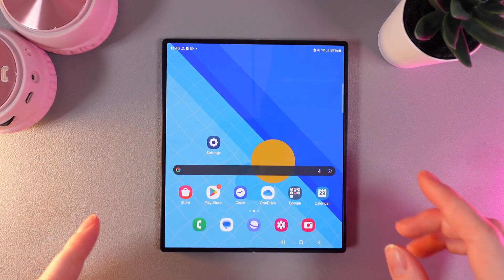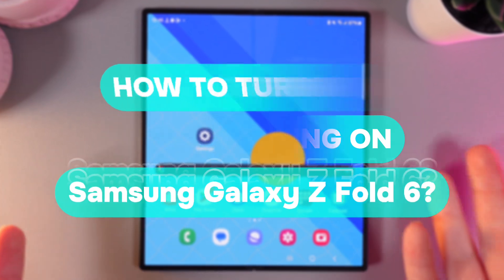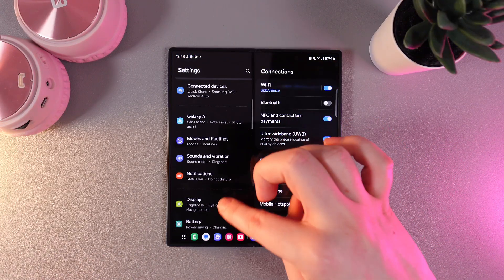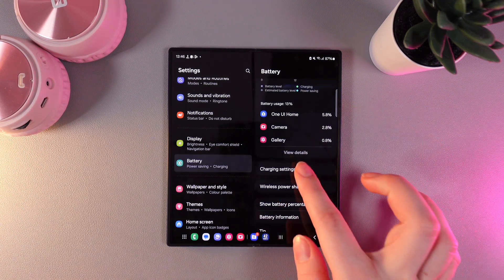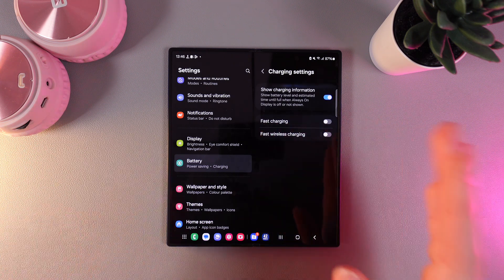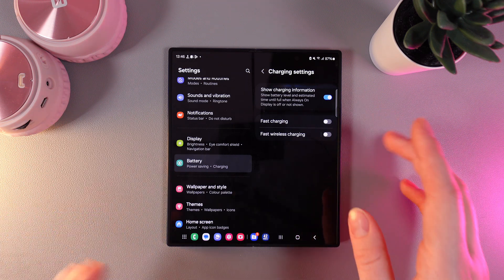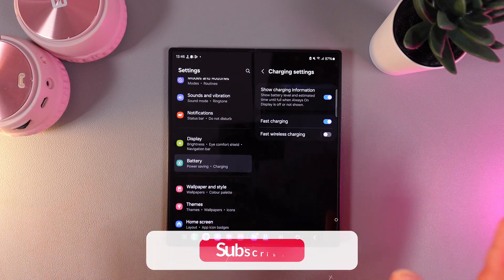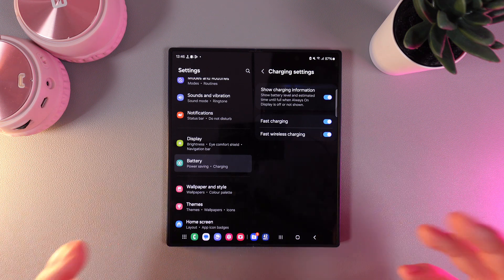How to Turn On Fast Charging on Your Samsung Galaxy Z Fold 6: Essential Steps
Discover how to enable fast charging on your Samsung Galaxy Z Fold 6 with this easy-to-follow guide. Fast charging can significantly boost your phone’s battery life in a short amount of time, allowing you to stay powered up throughout the day. This video walks you through the steps to activate this feature, ensuring you get the most out of your device’s capabilities. Learn how to optimize your charging experience and never be caught with a low battery again!